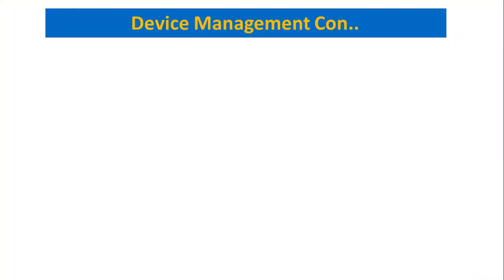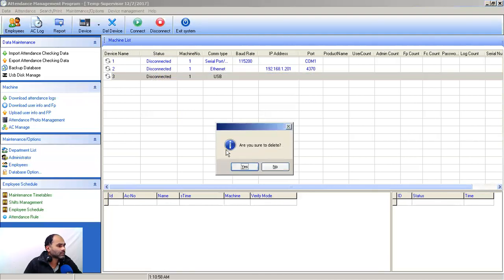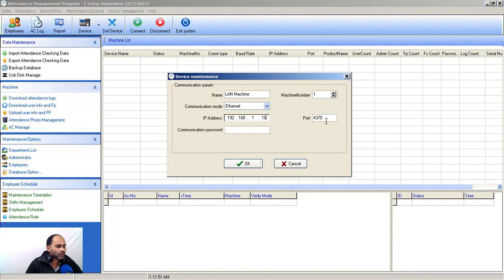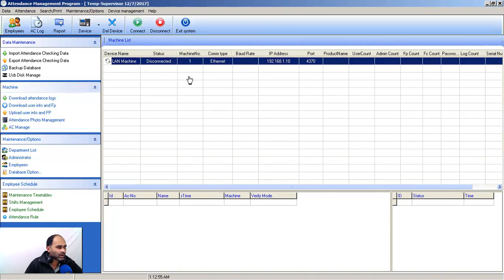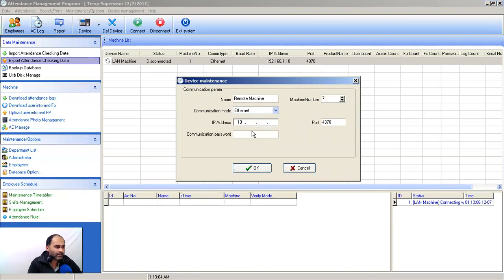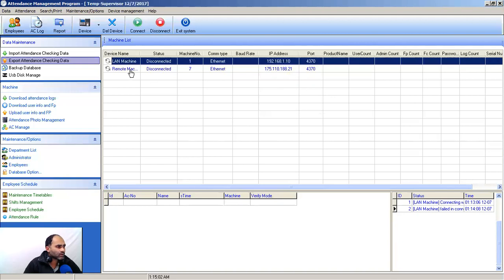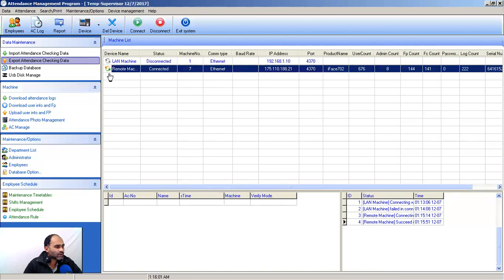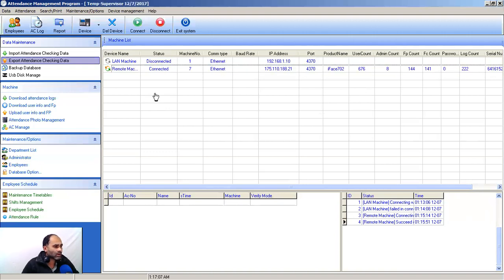Adding and Connecting Device 11 | 60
This video is about how to add a device to ZKT software and how you can connect it.